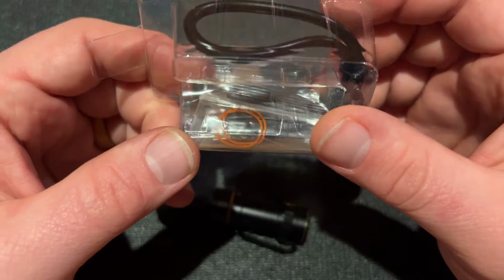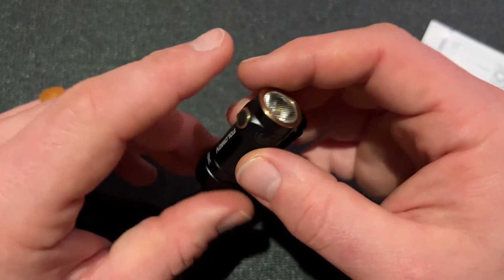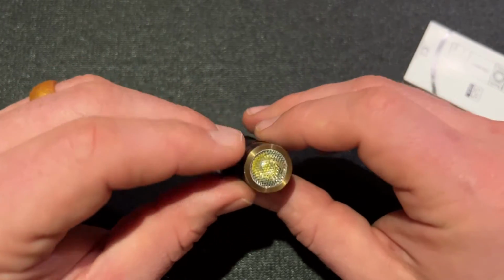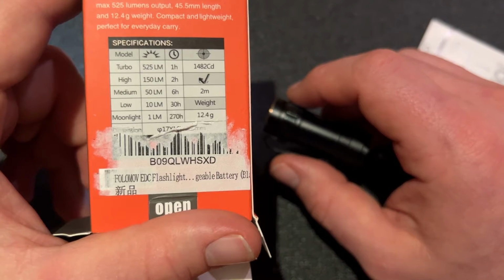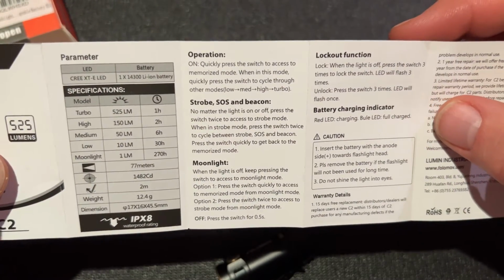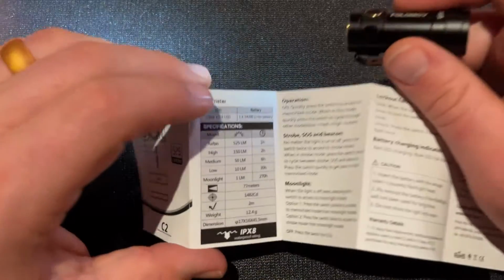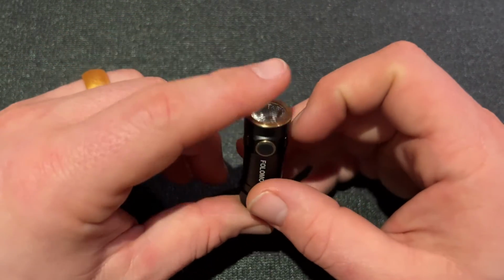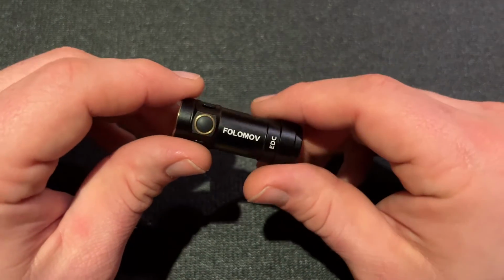Folomov EDC C2 Flashlight Review; It's mini, but is it mighty?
A couple things I didn't mention:

- it does have a lockout function, but I didn't really need it
- it weighs 24 grams including the battery
- the IPX8 rating is 2 meters
- it does have temperature control, so it doesn't get too hot too quick

Thanks to Folomov for working with me!

- You can find my most recent articles, website, and social media at LinkTr.ee/KnifeThoughts